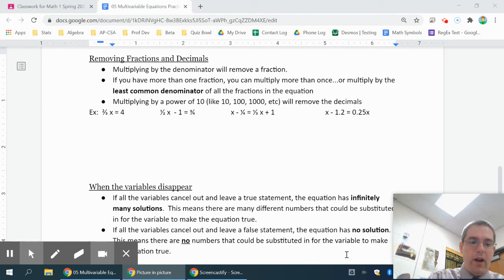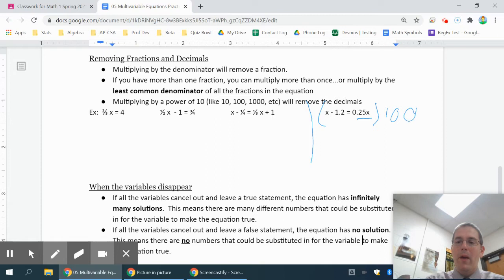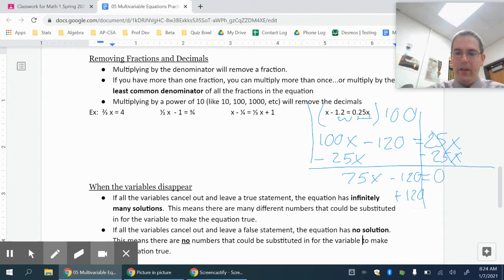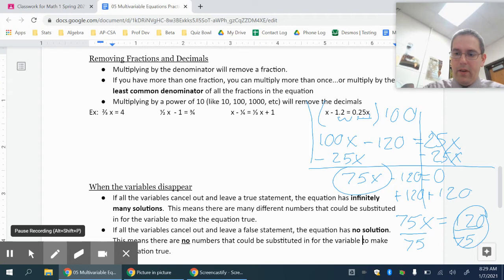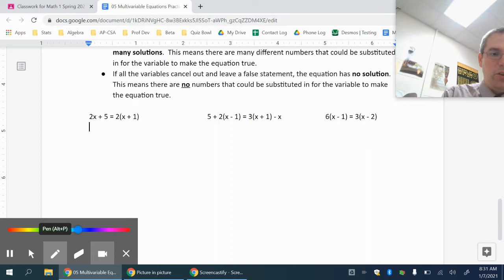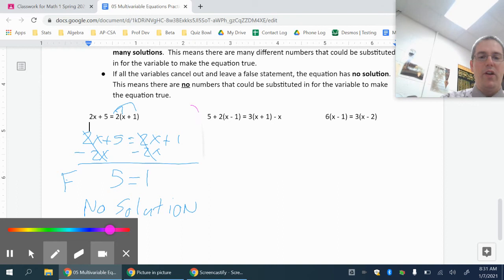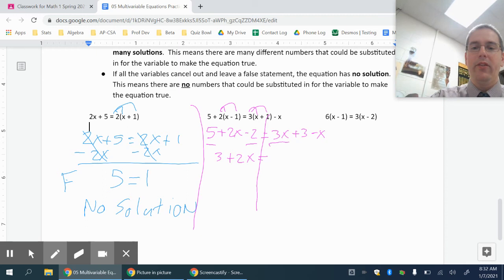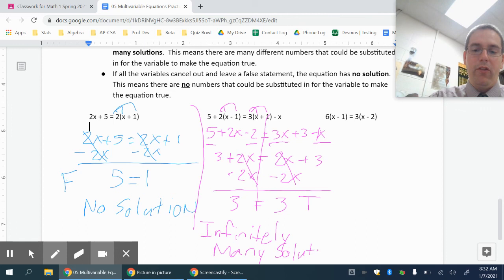Solve Multivariable Equations, pt 2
Removing decimals using multiplication, no solution and infinitely many solutions